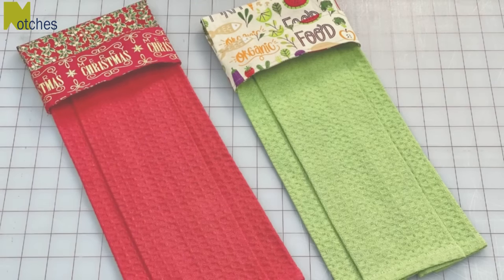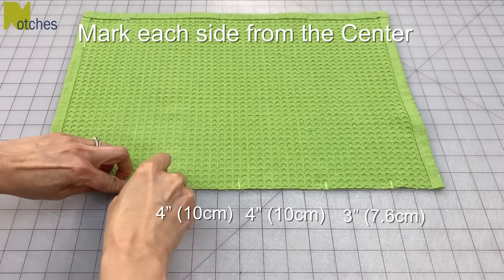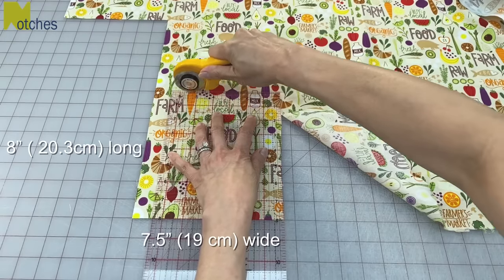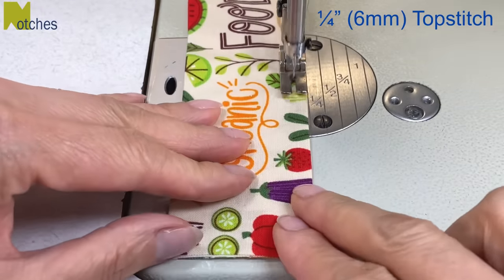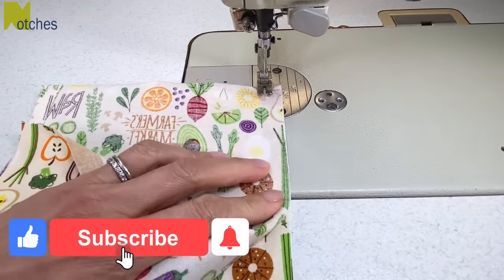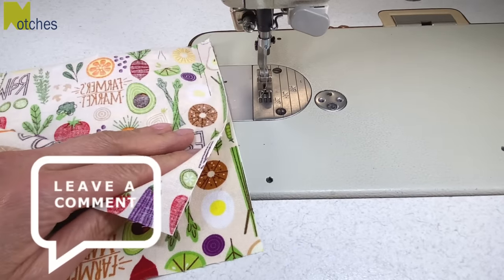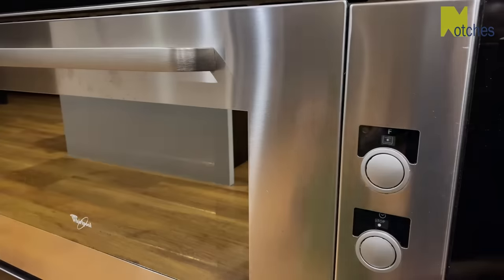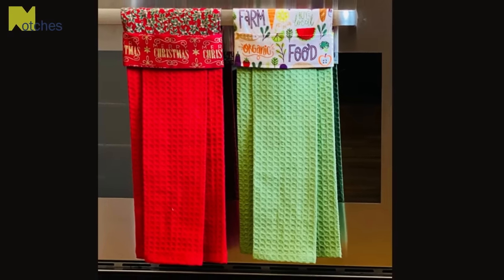Easy DIY Hanging Tea Towel Tutorial - No Buttons, Snaps, or Velcro! Simple and Modern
Looking for a simple and stylish DIY sewing project? Learn how to make a hanging tea towel with this beginner-friendly tutorial featuring my original design!
All you need is a tea towel or dishcloth and some fabric to create a chic hanging towel in just minutes—perfect for any home decor.

Unlike other designs that require buttons, snaps, or gathering fabric, this no-fuss sewing pattern is quick and easy. While some hanging towels resemble dresses, my approach is simple and versatile. Whether you prefer a clean, modern look or want to personalize it with fancy fabrics, embroidery, or quilting, this project is totally customizable.

Materials You’ll Need:

Half a tea towel
Top piece: 7" (17.8 cm) wide x 15" (38 cm) long
Band: 7.5" (19 cm) wide x 8" (20.3 cm) long
Make a few for the holidays—they make great gifts! This project is perfect for beginners and anyone looking for a quick sewing project that adds a functional, decorative touch to your kitchen.

100% Cotton Waffle Weave Dish Towels
100% cotton kitchen towels (white with stripes)
100% GFNOURA assorted towels (colours)
100% cotton Kitchen towels (colours)

Time Stamps:
00:00    Intro
00:32  Cutting and Prepping Tea Towel
01:46  Cutting  and notching Fabric for Top
02:18   Cutting and Prepping Fabric for band
03:32   Stitching Band and attaching to Top
04:55   Attaching Tea towel to fabric Top
06:00   Closing the Top and Topstitching
07:54.  How to Hang and Remove on a bar